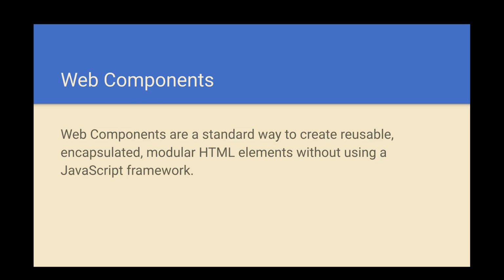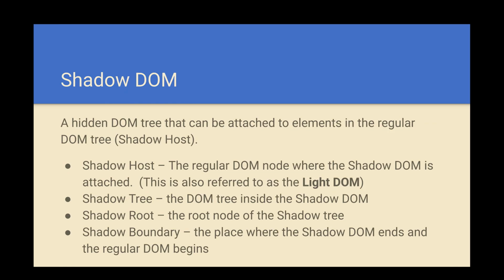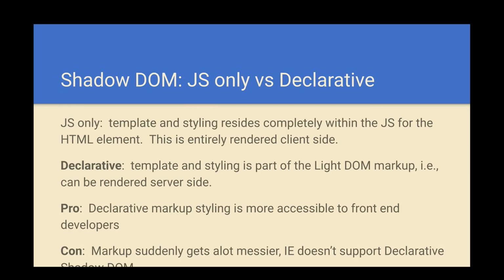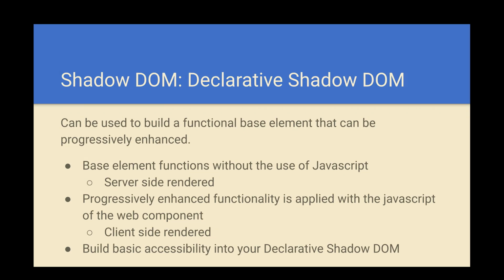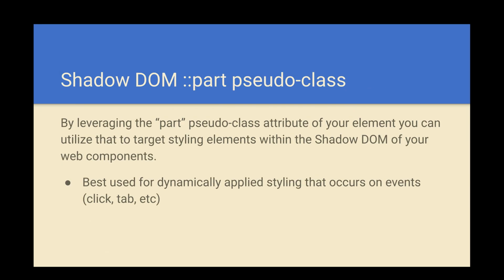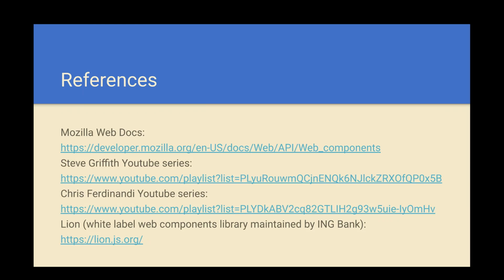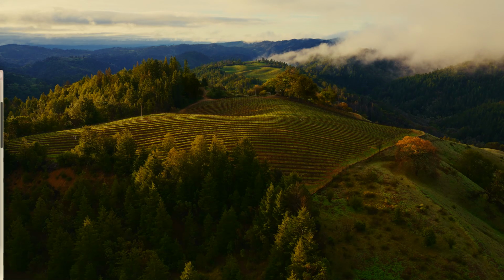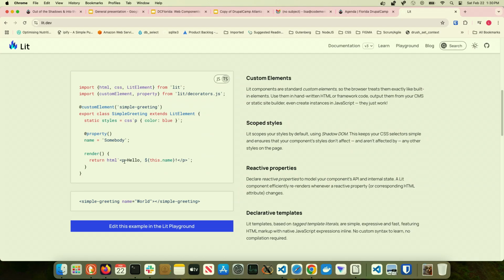Out of the Shadows & into the Light: making custom Web Components reusable, Front-end developer ...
Web Components are native browser implementations of of custom HTML elements that were first introduced in 2011, and are currently supported by all current major browsers.  They're a popular approach when there's a need for a micro component that can enhance usability, without having to resort to a heavy-handed framework like React.

Web Components are not without their gotchas, mainly surrounding the use of the Shadow DOM.  If not done correctly, you can create a Web Component that functions, but:

Cannot be styled effectively for the look and feel of the site in which it's implemented
Isn't SEO friendly
Introduces Accessibiity issues into your site
In this session we'll discuss the architectural premises of Web Components, and include some tips on effectively leveraging the power of the Shadow DOM to encapsulate functionality without compromising SEO or Accessibility, and driving your Front End developers insane.

Lisa Ridley

Chattanooga TN

Lisa is a long-time member of the Drupal community, having first gotten involved with Drupal in 2010 as a front-end developer on a Drupal 6 to Drupal 7 migration and upgrade project for a non-profit out of Alexandria Virginia.  Prior to a career in web development, she was a health benefits consultant and project manager for several major employee benefits consulting firms, focused on designing and administering comprehensive employee benefits programs for Fortune 500 companies.

After working as a front-end developer for a few years, she made the transition to back-end development and site architecture, and eventually operating as a tech team lead and technical project manager for a digital agency out of Chicago Illinois, where she honed her development and Drupal chops as well as her DevOps expertise on crafting and maintaining continuous delivery pipelines for the development team.

In her capacity as a Developer and Tech Team Lead, she works with projects from their inception to their delivery to clients, which includes the design process.  She has worked with both the design and the development teams to facilitate an efficient, scalable design and development process that maximizes client value through efficient use of tools and processes for both the design team as well as the developer team.

Lisa holds several professional certifications, including Certified Scrum Master and Certified Scrum Product Owner certifications from the Scrum Alliance, has completed a Human Centered Design consultative program and most recently completed a FIGMA MasterClass certification.

She lives in Chattanooga TN with her pint-sized Yorkie companions, Sassy Britches and Daisy, and in her spare time loves SEC college football, college basketball and is a long-time NASCAR race fan.